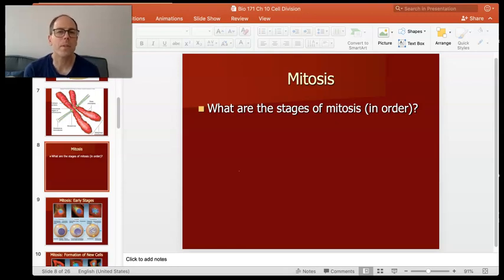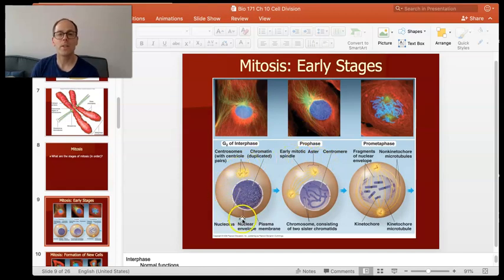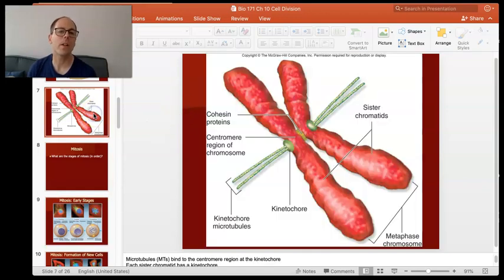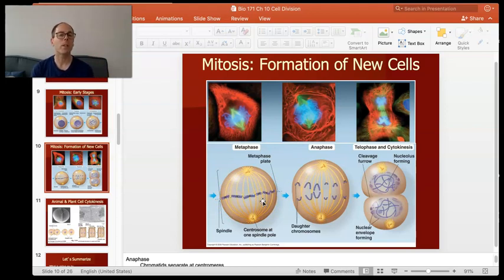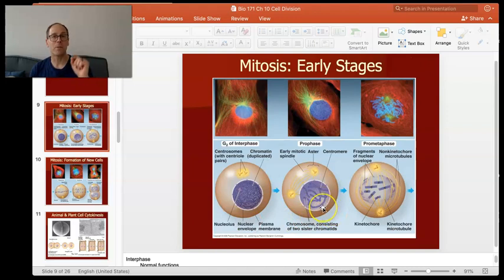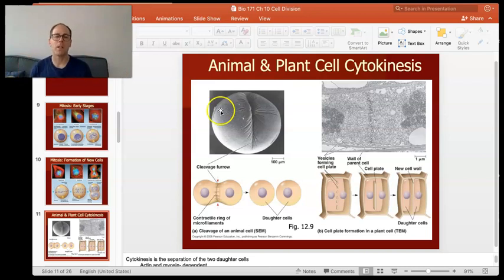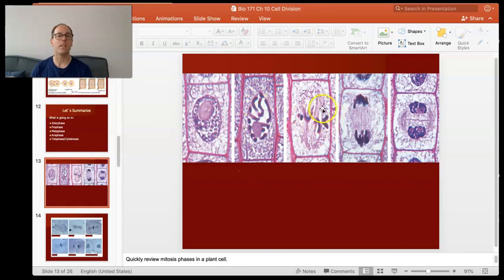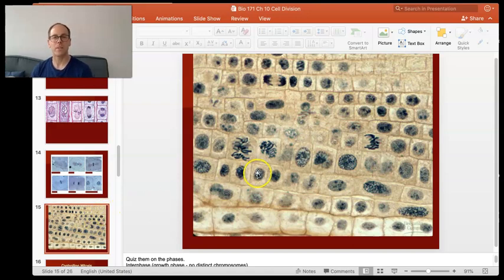Mitosis Part 2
Video 2 of 3 on mitosis. In it, I discuss the phases of mitosis and what happens in each.